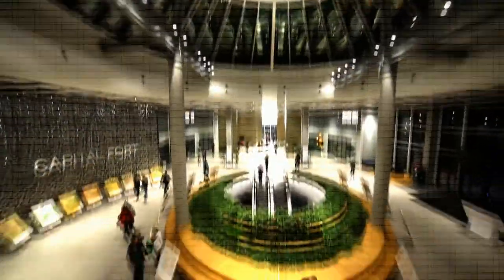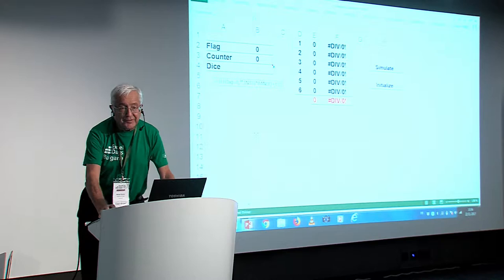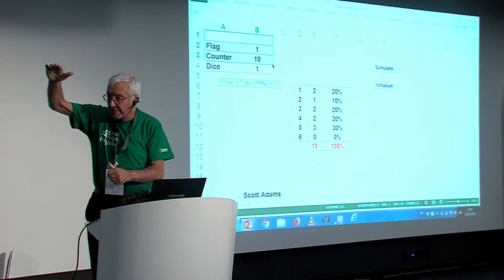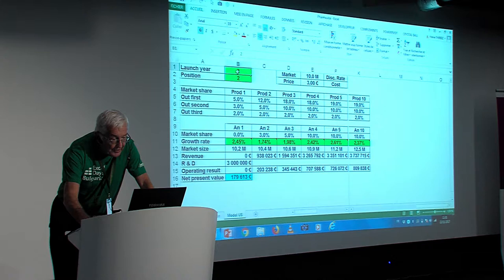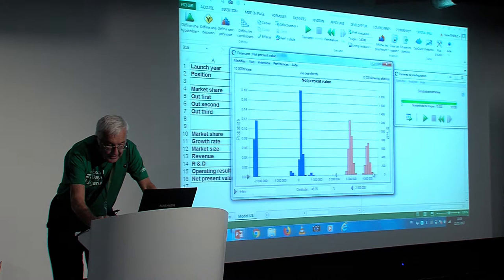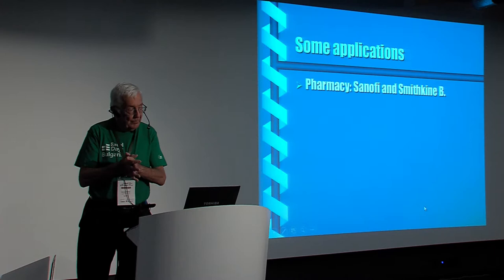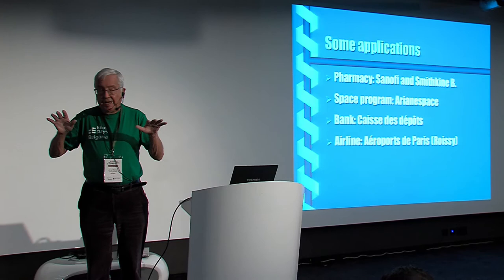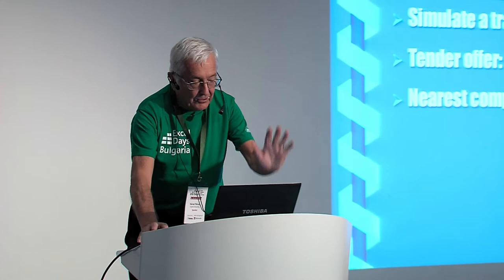Hervé Thiriez - Bulgaria Excel Days 2017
Bulgaria Excel Days 2017 Conference
Sofia, 22-23 November
Hervé Thiriez, Microsoft MVP, Logma Conculting;
"Risk modelling with Excel"